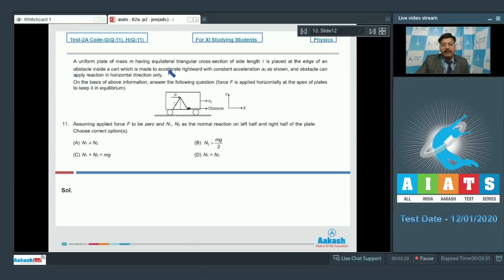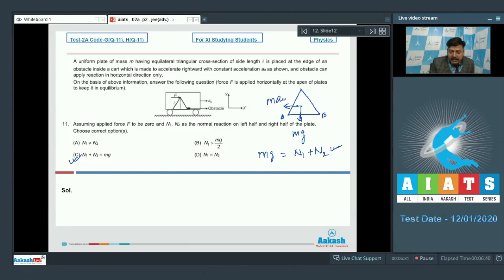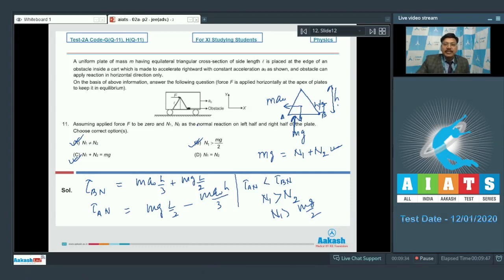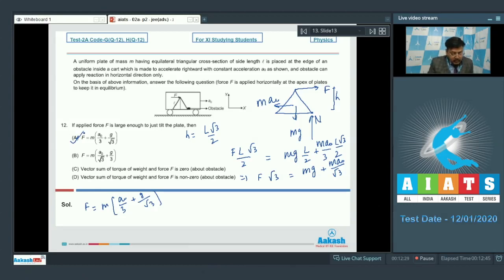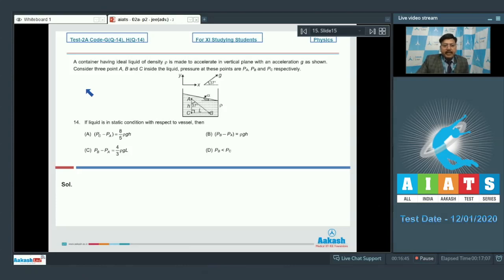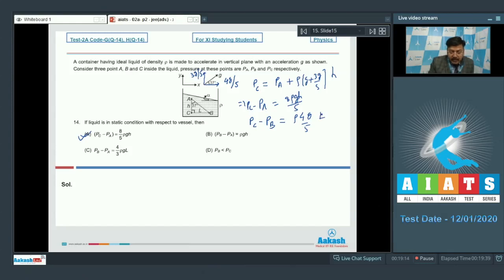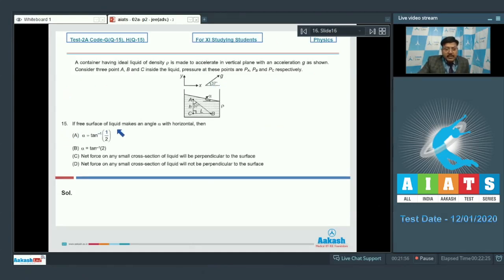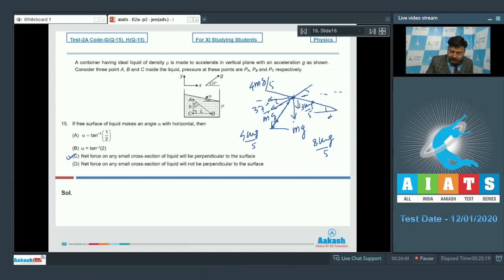AIATS TEST 2A PAPER 2 Code G H For XI Studying Students PHYSICS JEE Advanced 2021 Q11 to 15